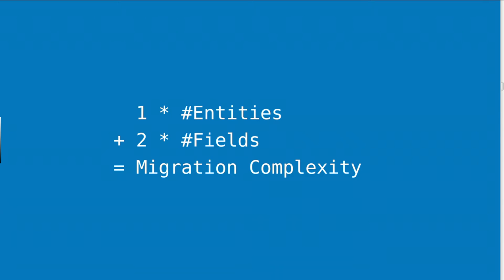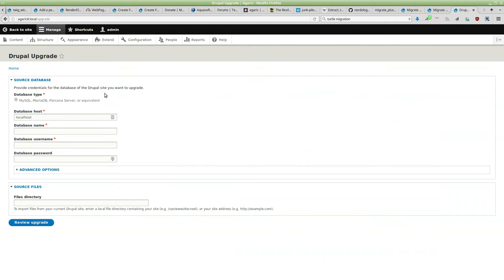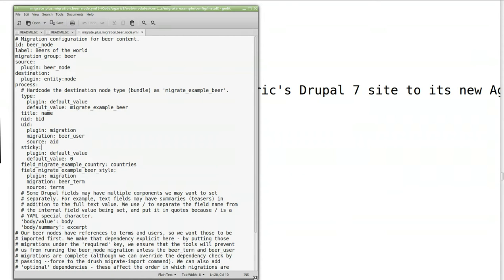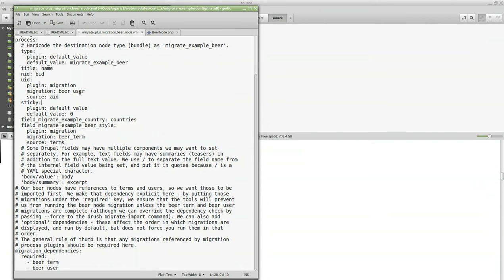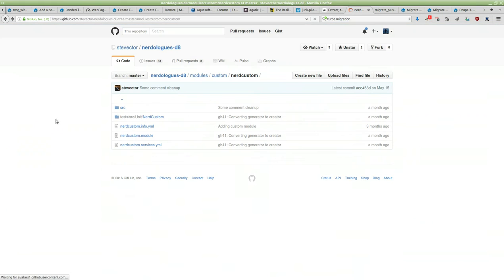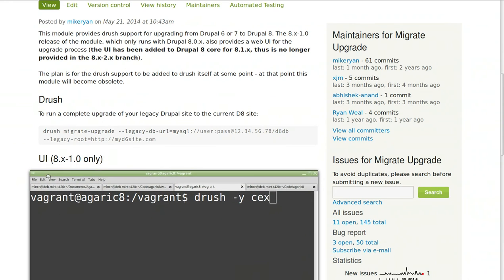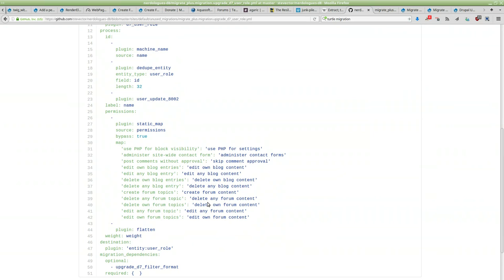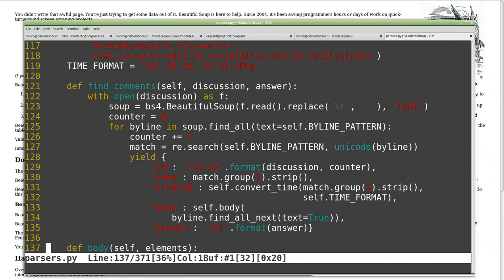Migrate Your Way to Drupal 8 Greatness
Benjamin Melançon (mlncn)

Don't let getting the content over stop you from moving to Drupal 8— whether from another version of Drupal or some other something else entirely.

Don't let moving the content over be an afterthought, either.

We will:

    Introduce you to Drupal's Migrate API, which is the powerful Migrate module moved into core for Drupal 8.
    Show you how to upgrade your Drupal site with Migrate API, which is now the official upgrade path for Drupal 6 and Drupal 7 sites upgrading to Drupal 8.
    Provide strategies for approaching migrating content from different sources into Drupal.
    Detail the steps for migrating from some common non-Drupal sources.
Answer your questions to the best of our ability!

Learning Objectives & Outcomes:

Have confidence in your ability to use Drupal 8's core Migrate module to bring in content from Drupal datases, other databases, and flat files.

We might even throw in a little Python-powered preparation of decade-old HTML if you're all of hardy constitutions, but mostly we'll be covering how Drupal 8 gives you the tools to get content into your beautifully constructed Drupal 8 site.